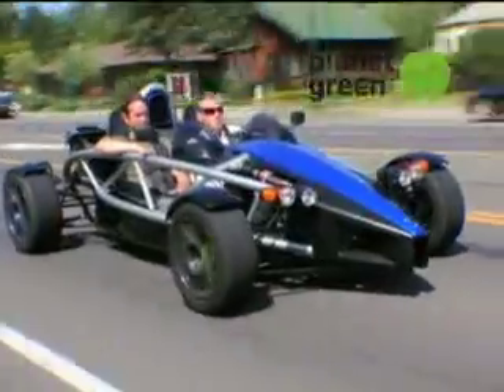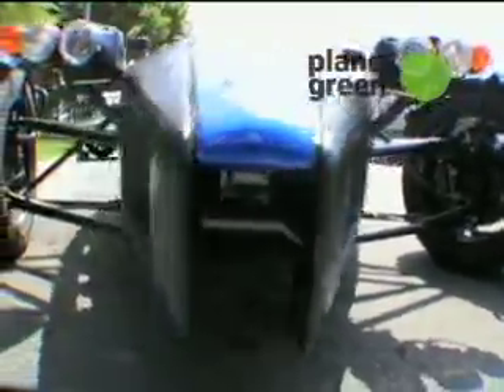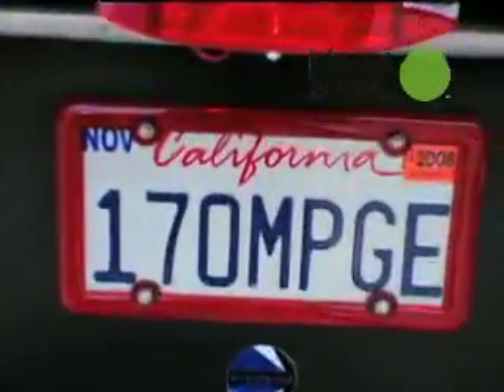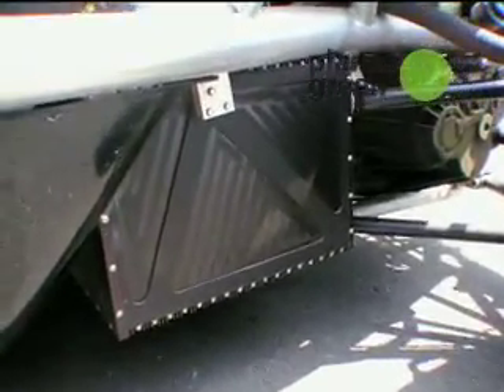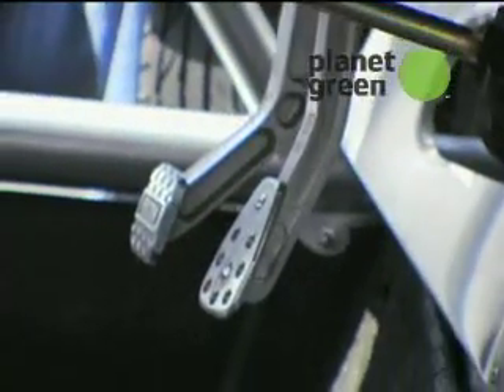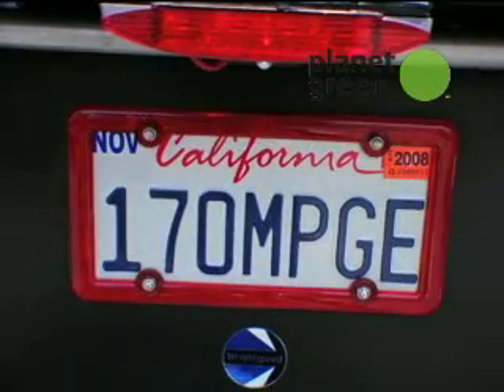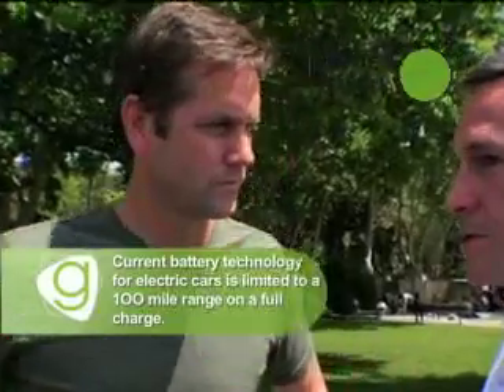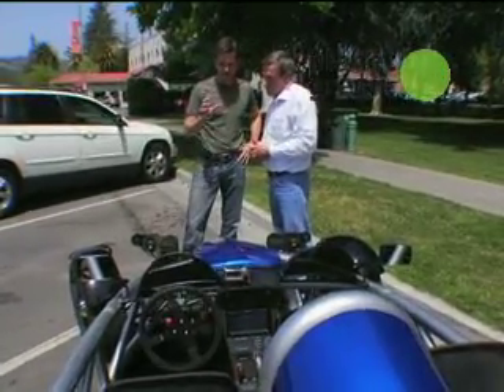G Word - X1 Prototype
Watch and get a glimpse of a prototype for a high performace eco-friendly race car.